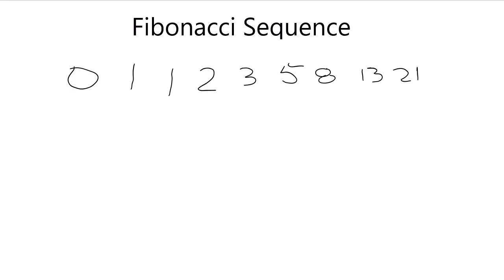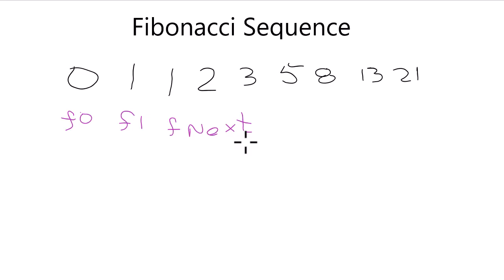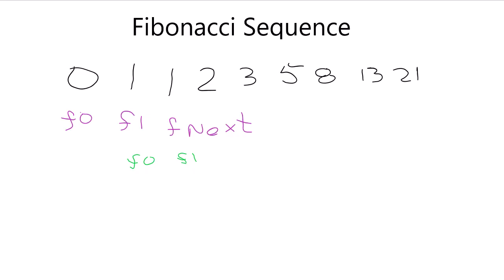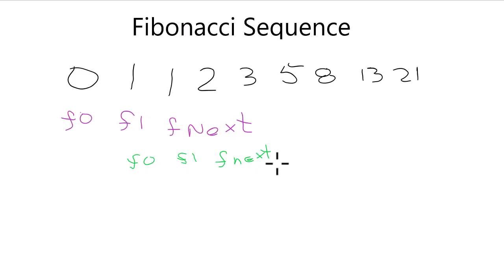CST 141 Midterm Fibonacci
A little guidance on the Fibonacci questions on the midterm project